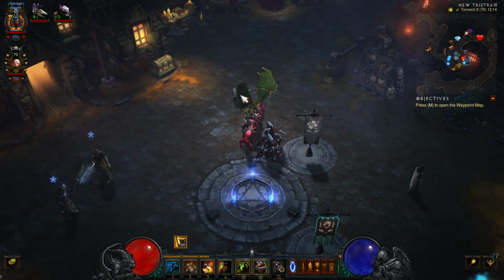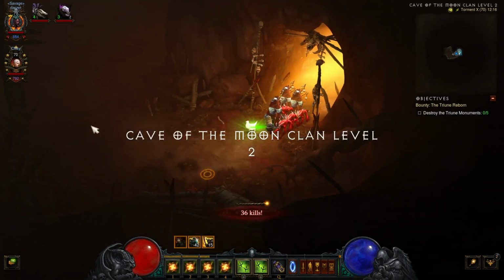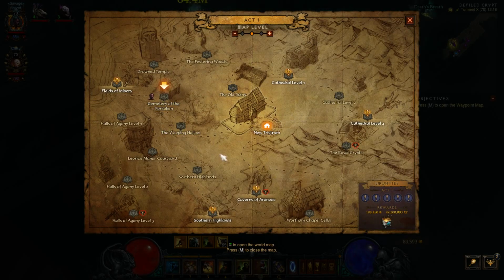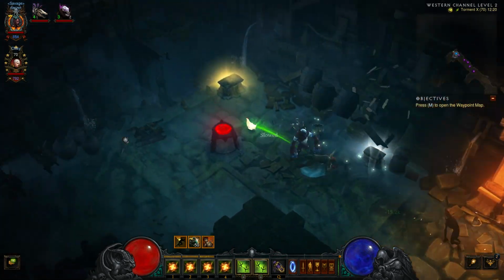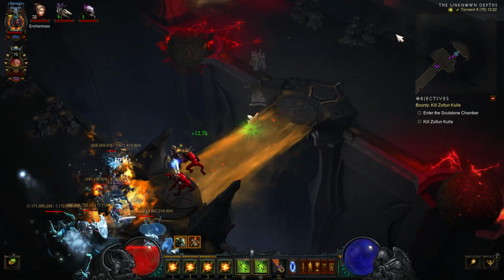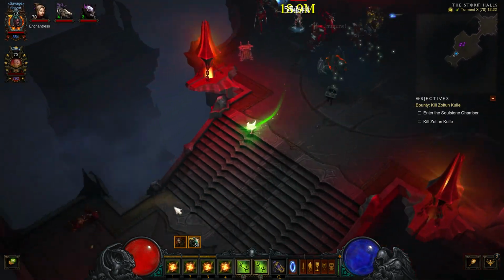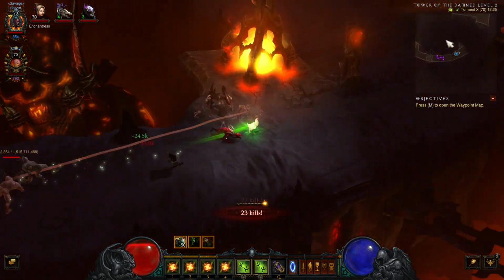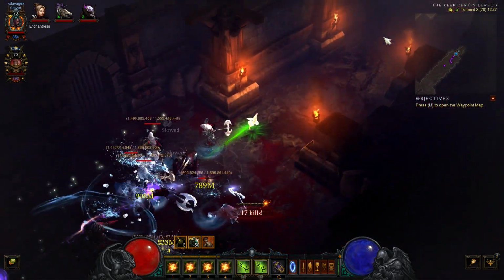Efficient Goblin Farming Route - Diablo 3 Patch 2.4.1 - Menagerist|Rainbow Goblin|Cosmic wings|Pets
My enhanced & extended goblin farming route, used to farm Menagerist and Rainbow Goblins.

Zones used in the route:
1. The Weeping Hollow (Check in a circle around the Waypoint)
2. Northern Highlands & Leoric's Hunting Grounds
3. Southern Highlands & Cave of the Moon Clan Levels 1 + 2
4. Leoric's Passage (The Old Ruins Waypoint)
5. Cathedral Level 1
6. The Royal Crypts
7 .Defiled Crypt (Cemetery of the Forsaken Waypoint)
8. Halls of Agony Level 3
9. The Caverns of Araneae
10. Western Channel Levels 1 + 2 (Ancient Waterway Waypoint)
11. Eastern Channel Levels 1 + 2 (Ancient Waterway Waypoint)
12. The Unknown Depths (Archives of Zoltun Kulle Waypoint)
13. The Storm Halls (Archives of Zoltun Kulle Waypoint)
14. The Core of Arreat
15. Tower of the Cursed Levels 1 + 2
16. Tower of the Damned Levels 1 + 2
17. Rakkis Crossing
18. The Keep Depths Level 3

If you would like to help me improve my stream & future videos you can donate